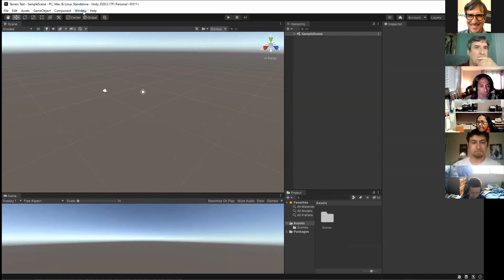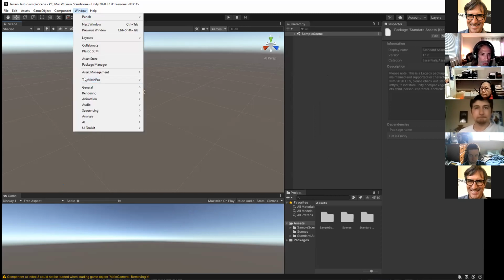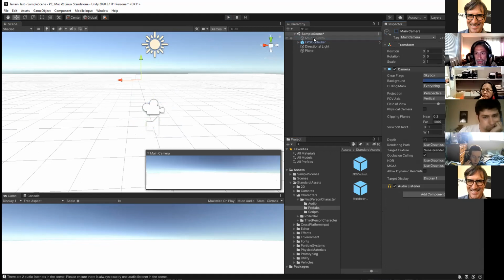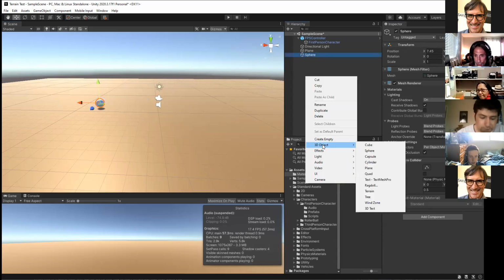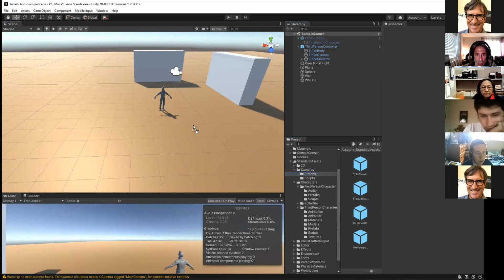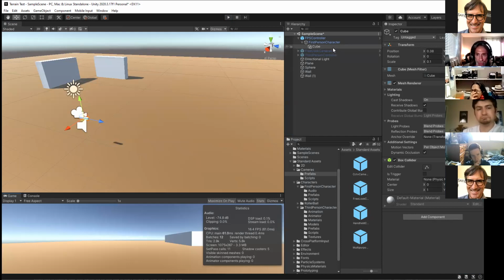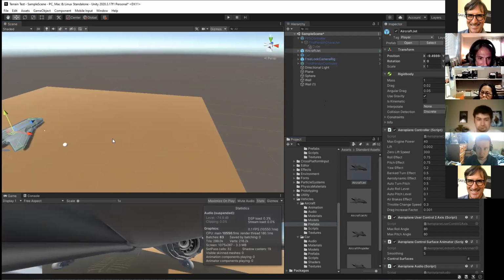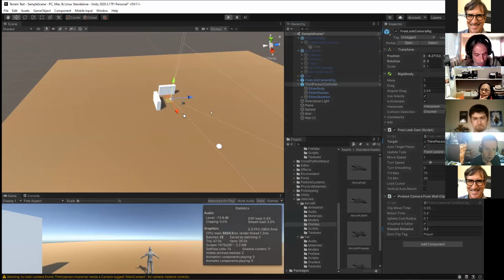Unity Standard Asset controllers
An introduction to the Unity controllers found in the free  Standard Assets package including how to install and configure first-person and 3rd-person controllers such as Jason, the card and the airplanes.